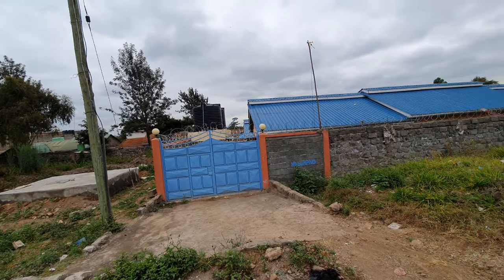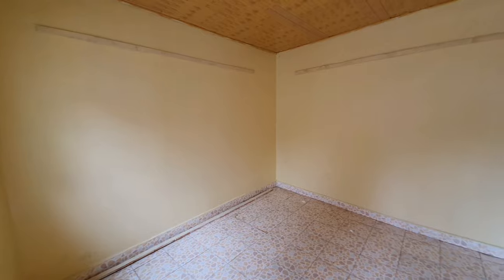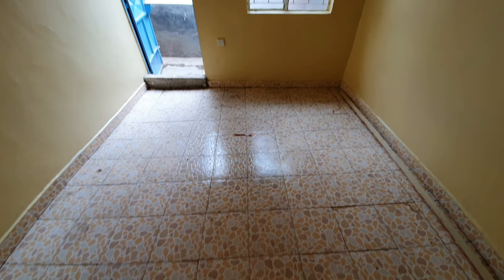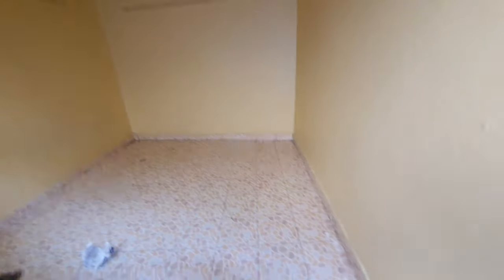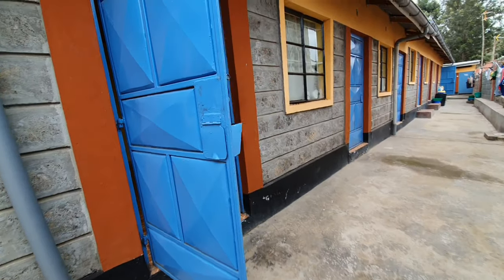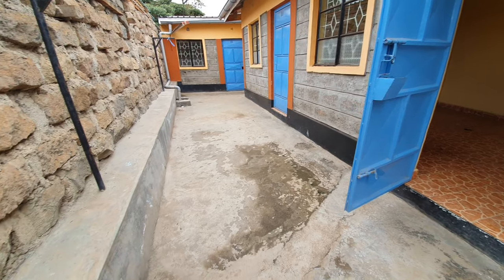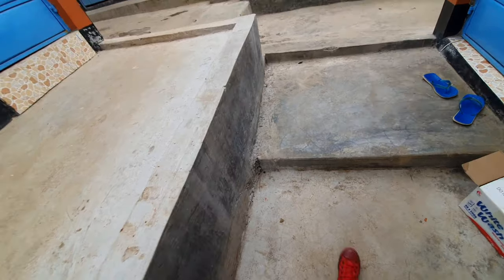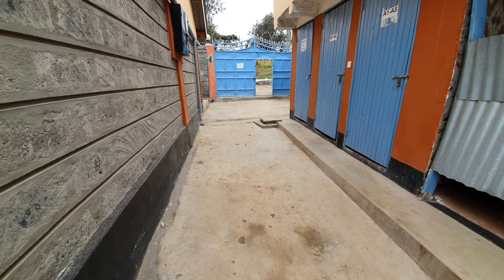AFFORDABLE SINGLE ROOM APARTMENT TOUR//4,500 KSH-Ongata Rongai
Affordable single room apartment tour